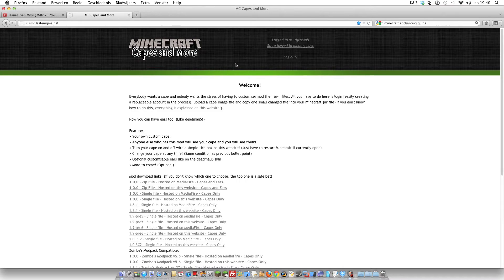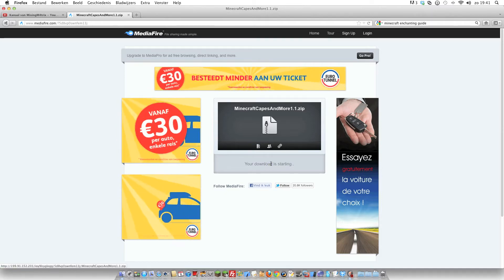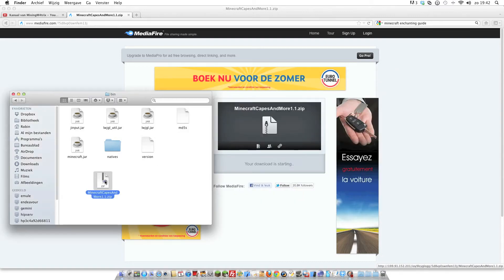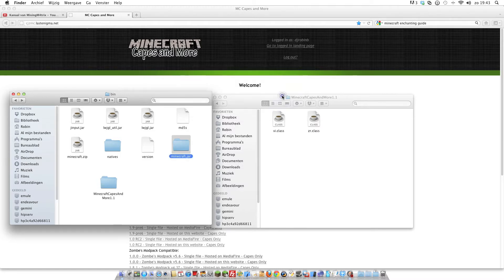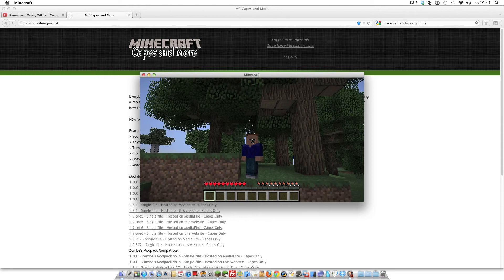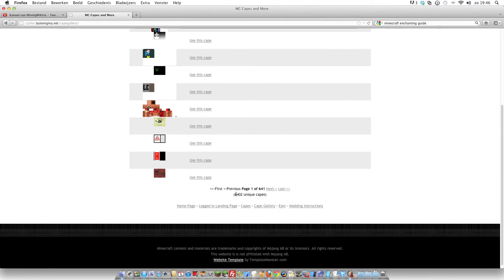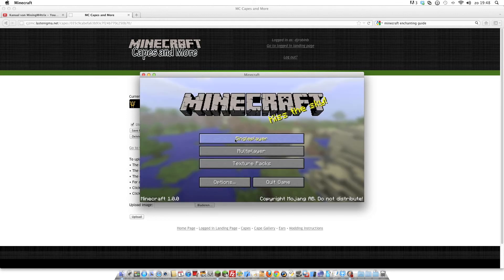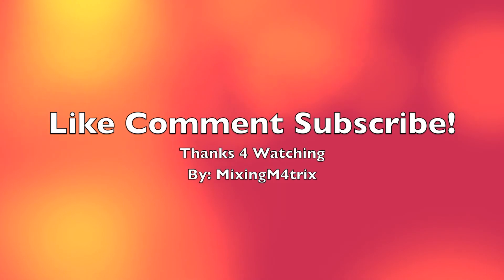Minecraft Install Cape/Cloak mod on a mac | 1.0.0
In this video I show you how to install the Cape/Cloak mod for Minecraft 1.0.0!